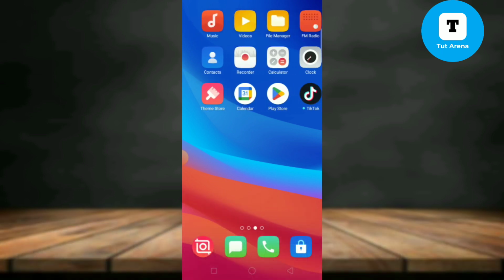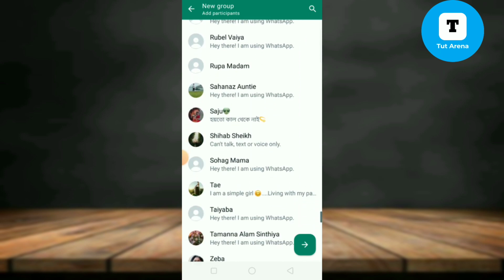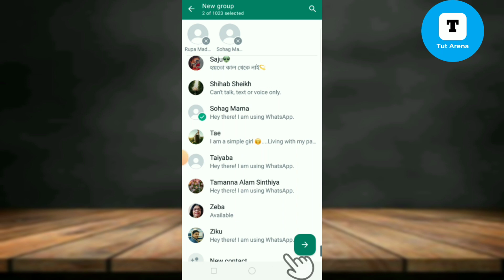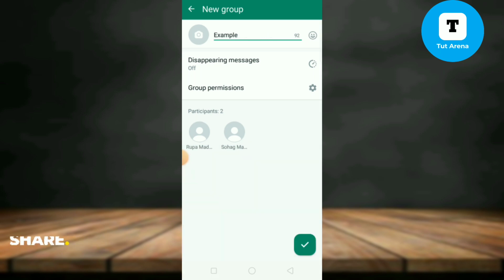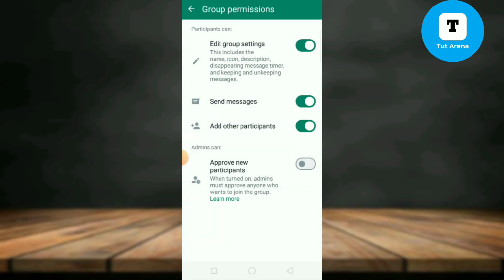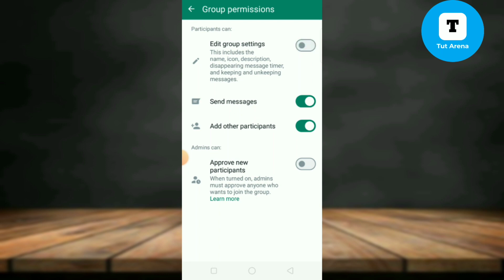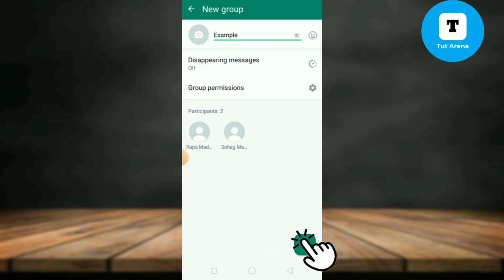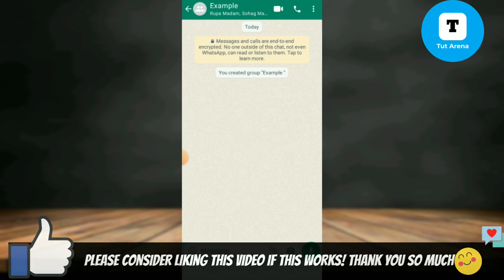How to Create a New WhatsApp Group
In this video, we'll guide you through the process of creating a new WhatsApp group, whether it's for friends, family, or a specific interest.

In this tutorial, we cover:

WhatsApp Group Creation: Step-by-step instructions to easily start a new group on WhatsApp.
Group Management Tips: Learn how to add members, customize group details, and manage participants effectively.
Privacy Settings: Understand the privacy features available for WhatsApp groups and how to tailor them to your preferences.
Inviting Friends: Discover the various methods to invite your contacts to join your new WhatsApp group.
By the end of this video, you'll have the knowledge to create and manage WhatsApp groups with ease, making it a hub for communication and collaboration.